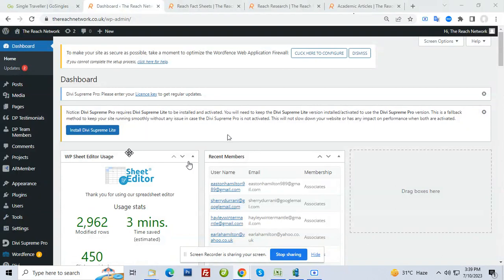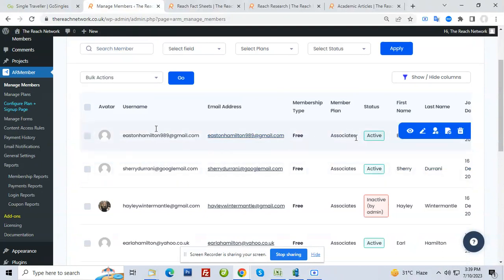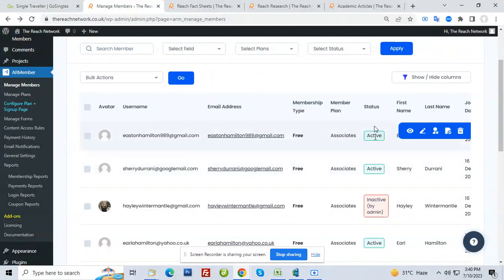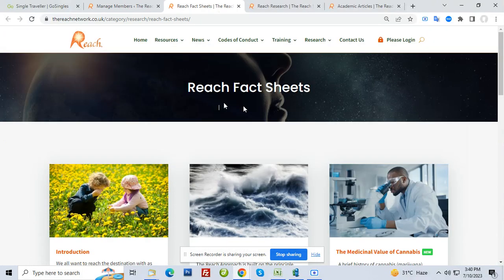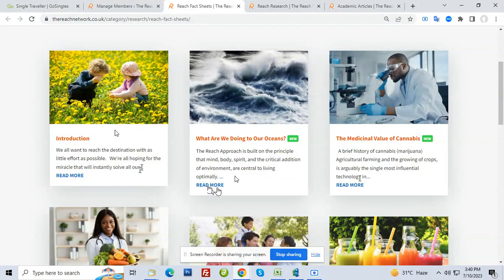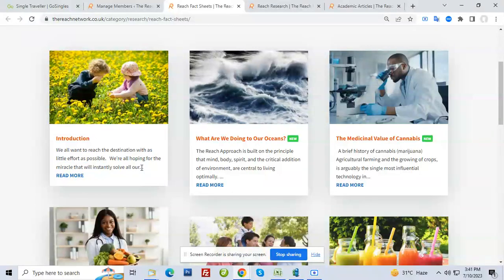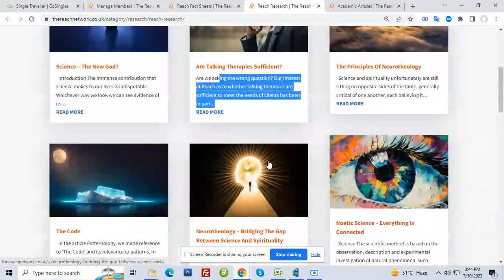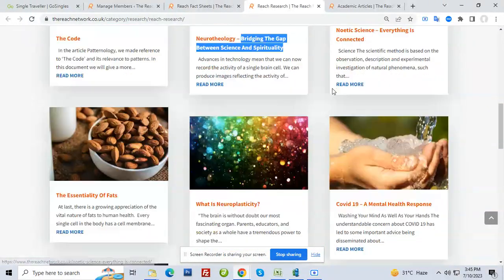July 10, 2023